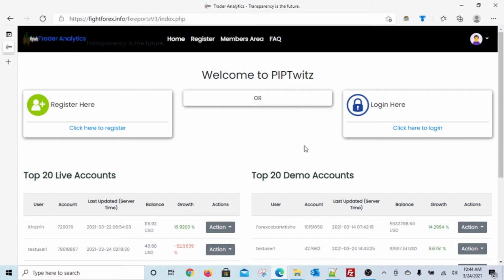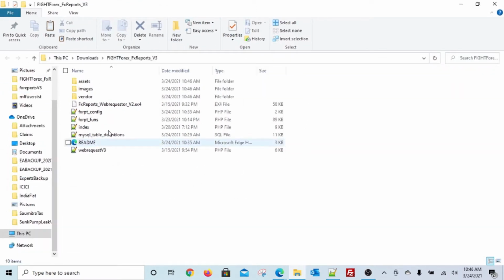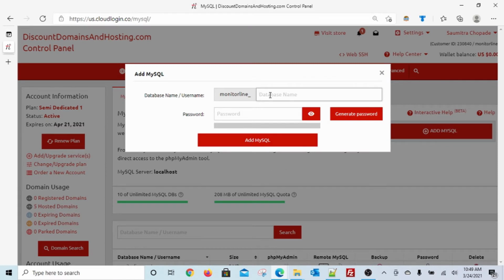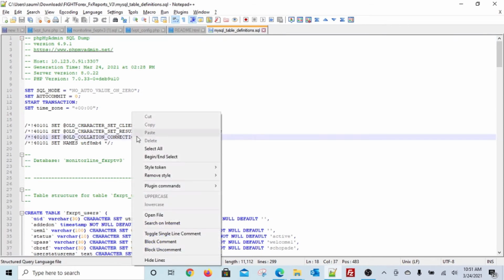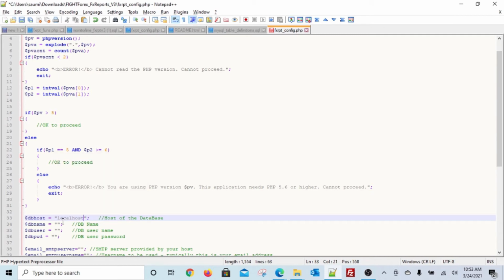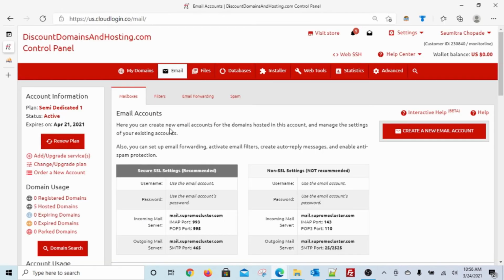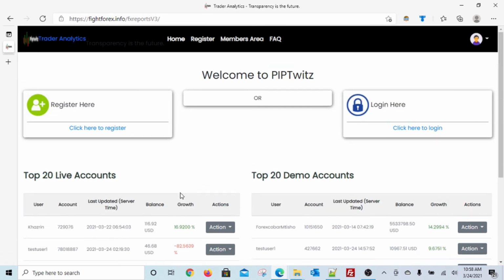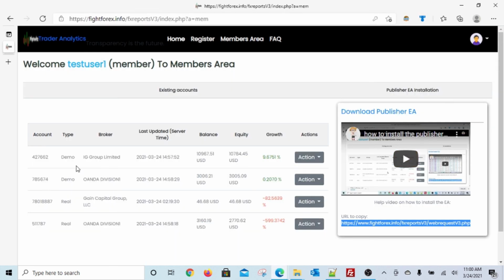fxreports V3 installation help step by step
Video explaining the installation process for fxReports V3 software. This software is used to publish your trading activity from MT4 to your own website.